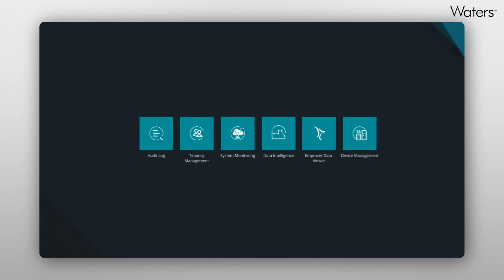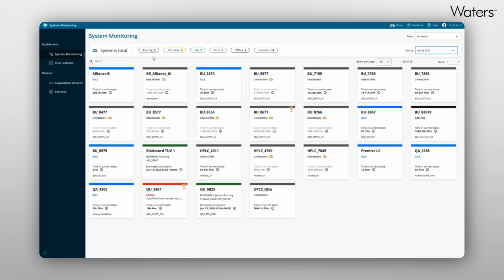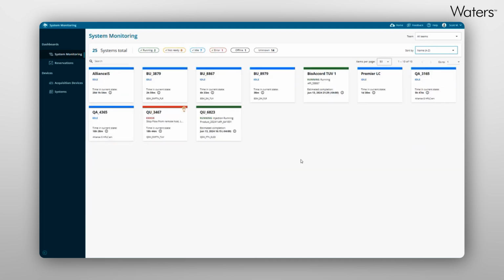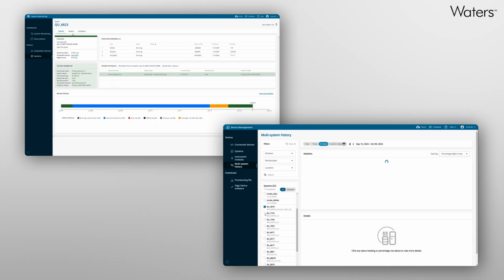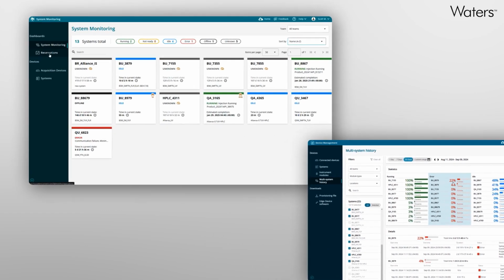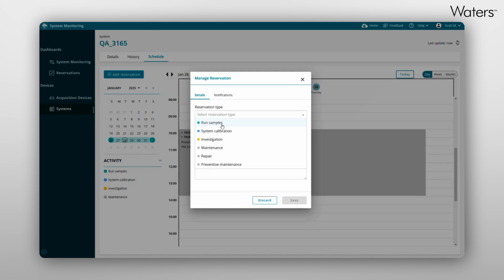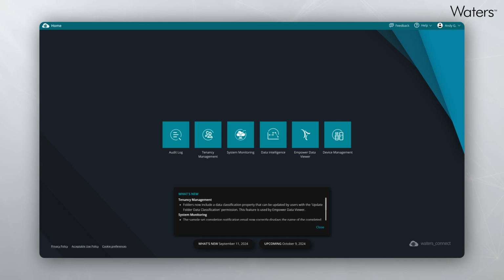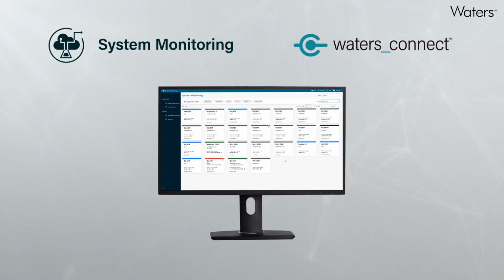Monitor systems, coordinate work, and respond to errors quickly and easily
The waters_connect System Monitoring Software allows you to increase your lab productivity by efficiently utilizing your lab assets, responding to system errors faster, and easily scheduling instrument runs and maintenance.